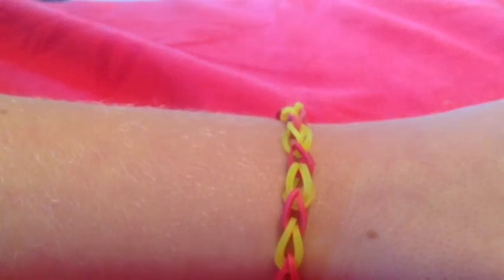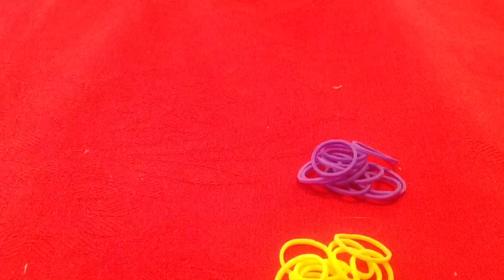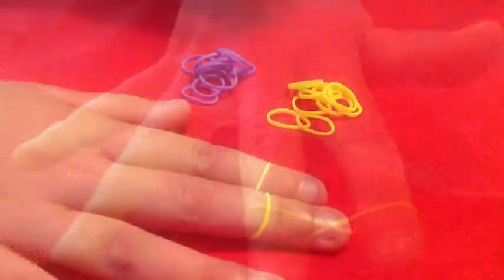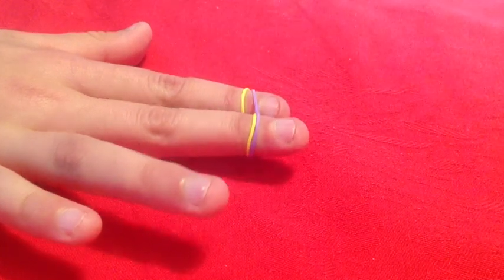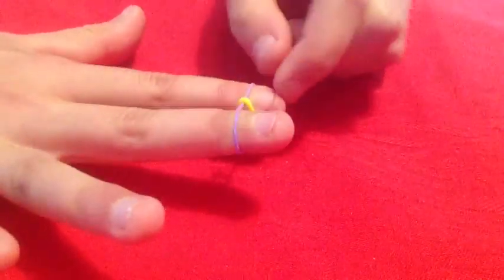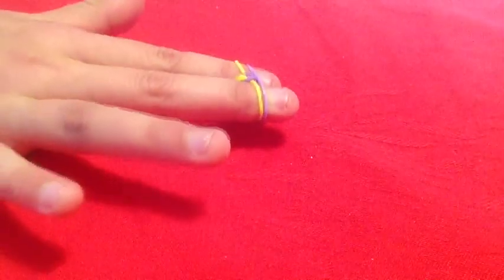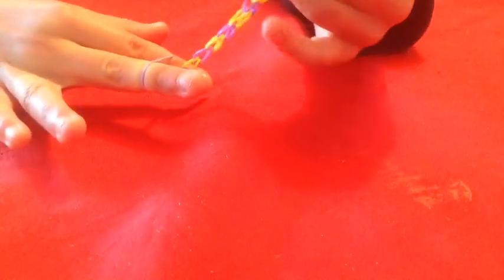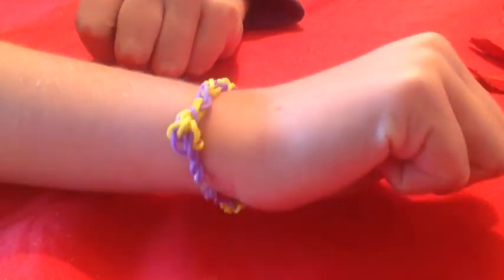How to Make a Single Loom Chain